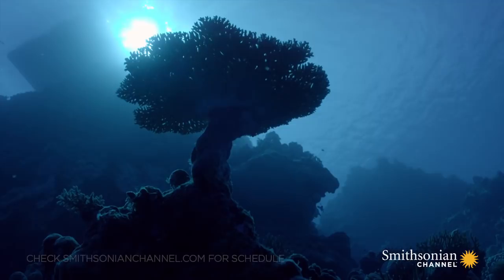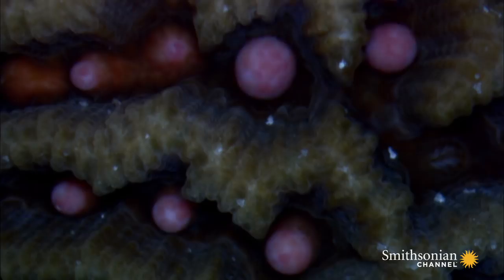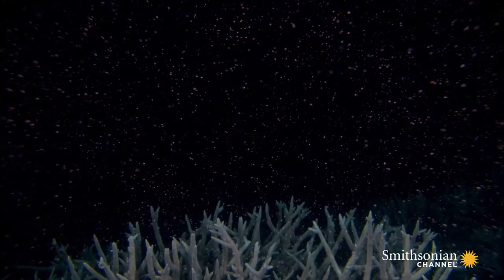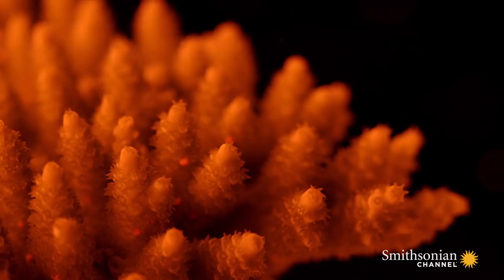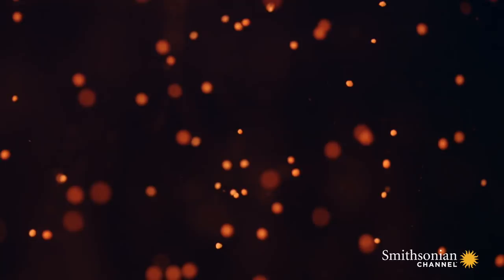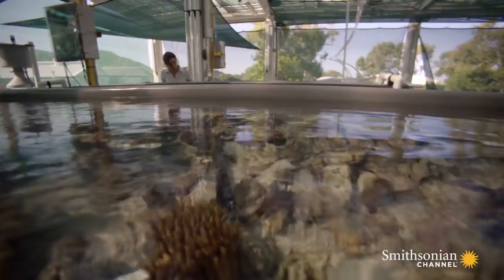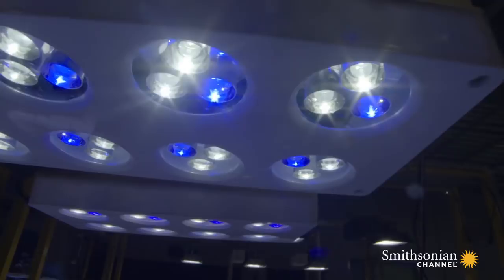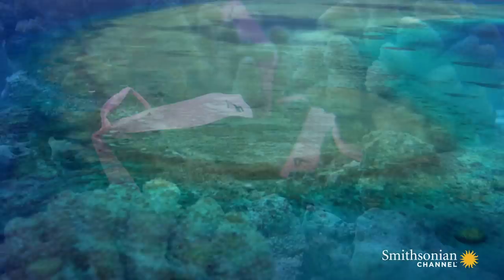Could Lab-Bred Super Coral Save Our Reefs?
Scientists are exploring a bold new plan that could help protect the world's coral reefs. Using selective breeding, they aim to produce a new strain of coral that can withstand climate change.